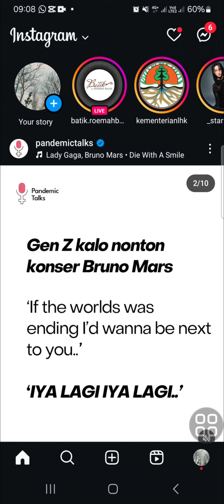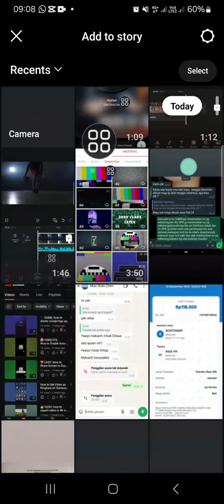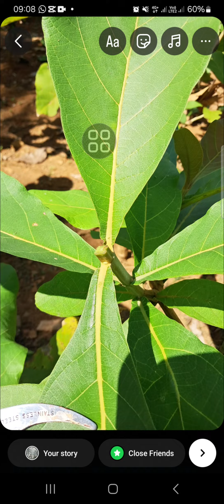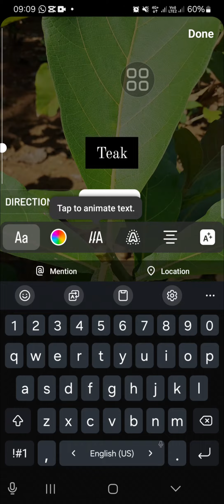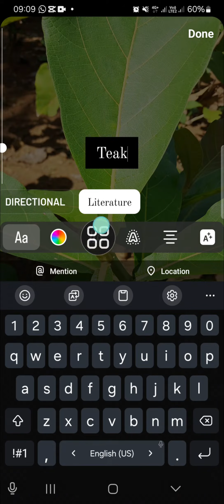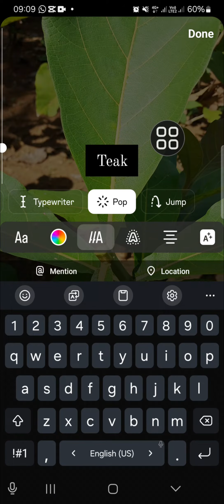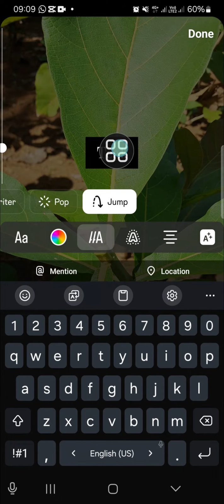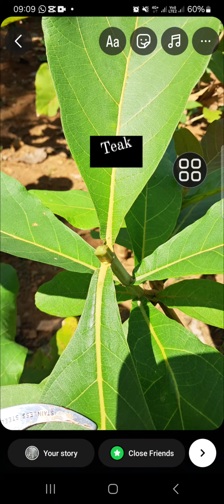How to Animate Text on Instagram Story | Make the Text Moving on Your Story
Want to make your Instagram Stories more dynamic? In this tutorial, I’ll show you how to animate text and make it move on your Instagram Story! 🎉 Whether you're creating an eye-catching announcement, adding flair to your posts, or just making your stories more engaging, this guide will walk you through the process step-by-step.